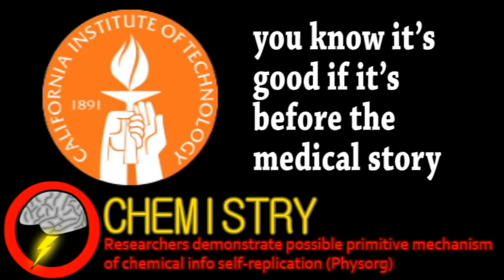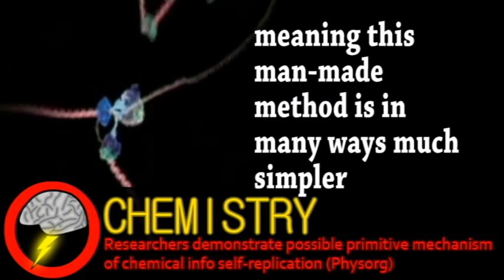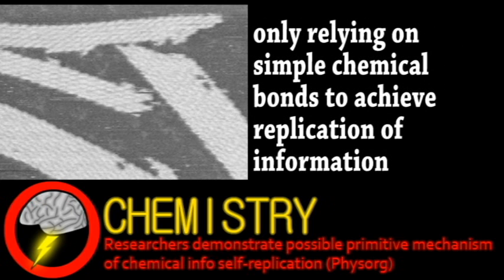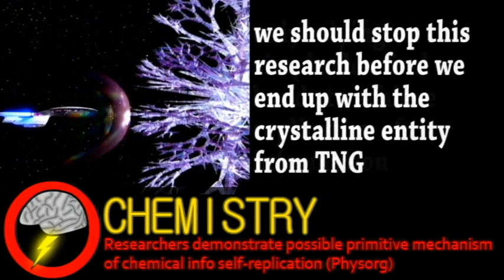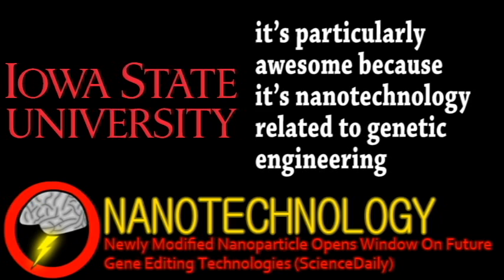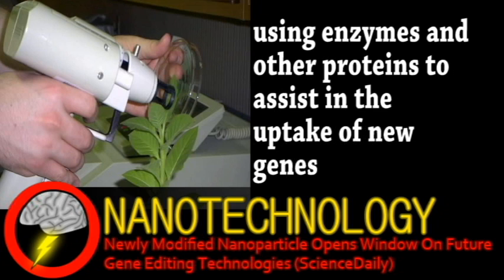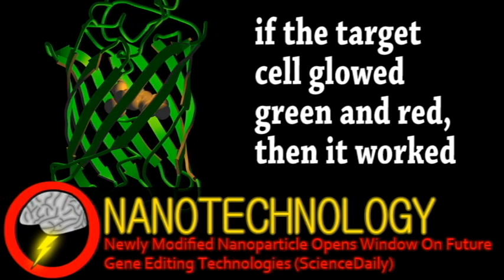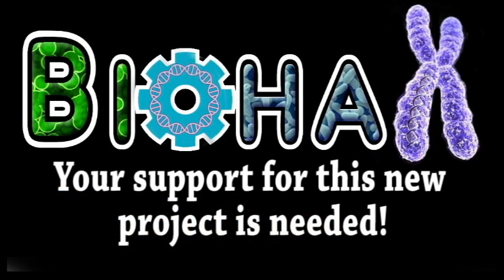Crystals That Act Like DNA (Brainstorm Ep75)